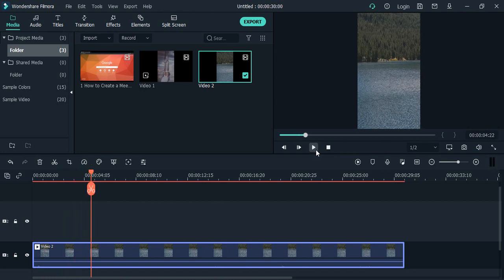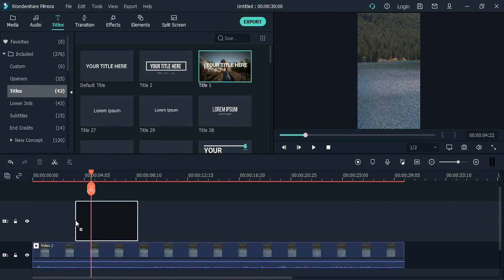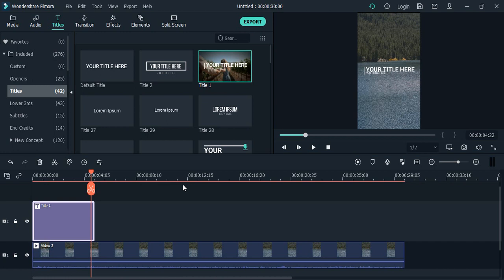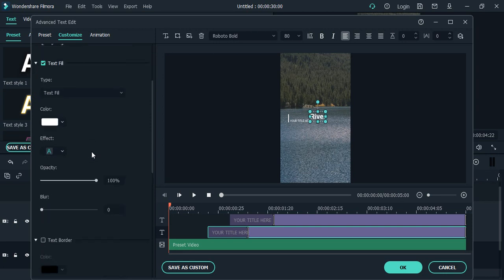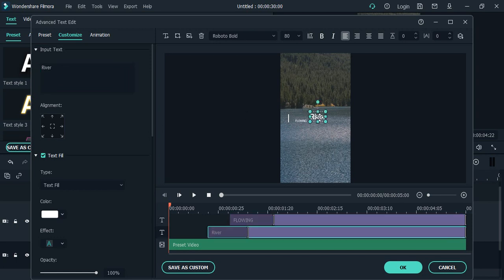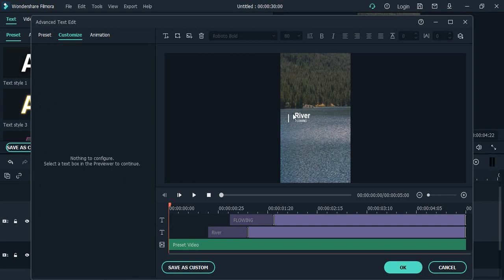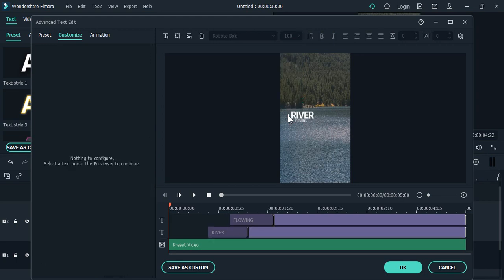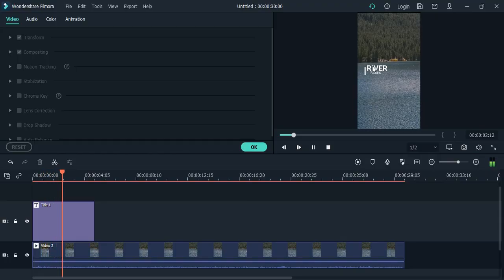How to make Animated Text Titles in Filmora | Filmora Tutorial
In this tutorial, we'll show you how to create stunning animated text in Filmora. Whether you're making a video for social media, a presentation, or a marketing campaign, animated text can add a professional touch and grab your audience's attention. We'll walk you through the process step by step, from selecting the type of text animation to customizing your text and exporting your final project. By the end of this tutorial, you'll have all the tools you need to make your own animated text in Filmora. Don't miss out on this opportunity to take your video editing skills to the next level!

To make animated text in Filmora, you can follow these steps:

Open Filmora and start a new project.

Import your video or image files into the media library.

Drag the files onto the timeline to create a new layer.

In the "Text" section of the "Elements" tab, select the type of text animation you want to use.

Customize the text by changing the font, color, size, and position.

Preview the animation by clicking the "Play" button in the preview window.

To further customize the animation, you can use keyframes. Keyframes allow you to change the properties of an object over time. To add a keyframe, click the "Add Keyframe" button in the "Properties" panel.

When you're satisfied with your animation, export the project by clicking the "Export" button in the top menu.

Note: The exact steps may vary depending on the version of Filmora you're using. If you need more help, consult the Filmora user manual or online tutorials.